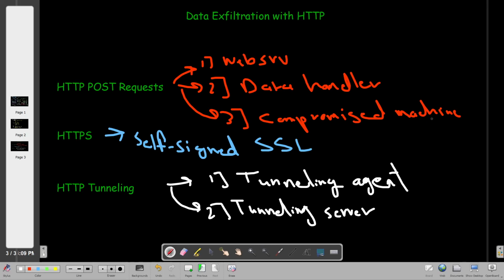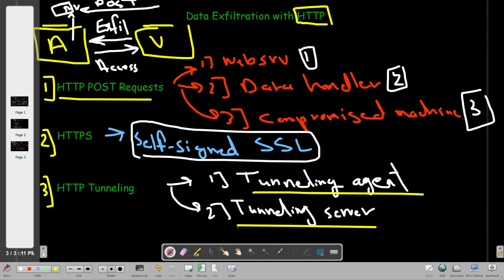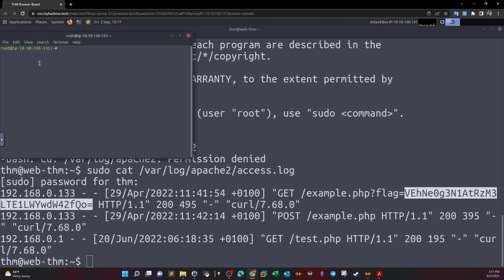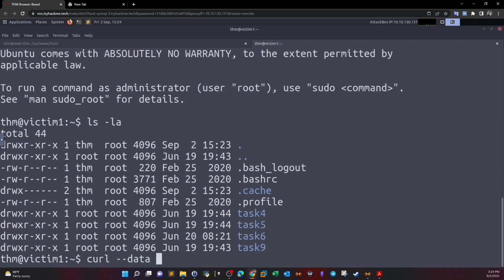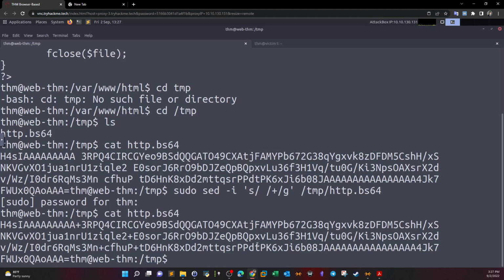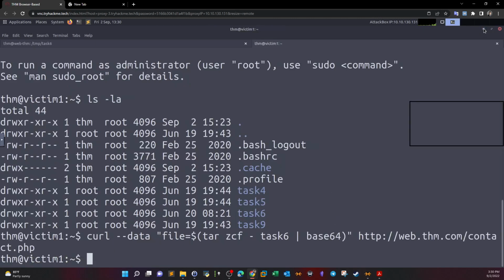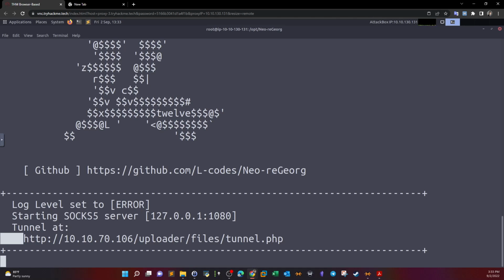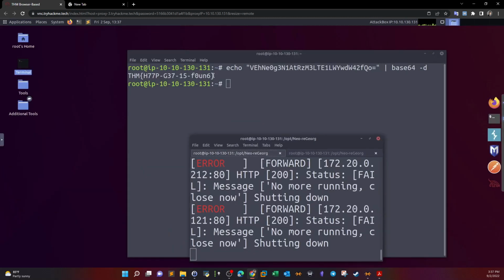Data Exfiltration Techniques | HTTP & HTTPS | TryHackMe Data Exfiltration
🚀(2nd link) Cyber Security Certification Notes & Cheat Sheets
The video discusses data exfiltration techniques using the HTTP protocol, explaining why HTTP is one of the stealthiest methods for exfiltrating data. It covers post-exploitation techniques and demonstrates them in a practical lab setup.
Writeup
00:00 Introduction to Data Exfiltration via HTTP
00:06 Why HTTP is Used for Data Exfiltration
00:21 Advantages of HTTP-Based Exfiltration
00:36 Using HTTP POST Requests for Exfiltration
01:02 Attack Setup: Victim & Attacker Machines
01:26 Setting Up an HTTP Exfiltration Server
02:08 Using HTTPS for Secure Exfiltration
02:28 HTTP Tunneling for Covert Data Transfer
03:03 Setting Up an HTTP Tunnel
03:24 Tools for HTTP Tunneling (Neo-reGeorg)
03:40 Practical Demonstration: Setting Up Exfiltration
04:04 Connecting to the Jump Box
04:29 Checking Apache Server Logs for POST Requests
05:01 Why POST Requests are Preferred for Exfiltration
06:06 Extracting Flag from Base64 Encoded Data
06:42 Sending Data via HTTP POST Requests
07:34 Configuring the Victim Machine
08:17 Identifying Data to Exfiltrate
09:00 Encoding and Sending Data as a POST Request
10:06 Verifying Data Reception on Attacker Machine
10:50 Fixing URL Encoding Issues in Received Data
11:51 Decoding and Extracting Exfiltrated Data
12:37 Introduction to HTTP Tunneling
13:00 Setting Up an HTTP Tunnel Server
13:38 Generating an Encrypted Tunneling Client
14:22 Uploading the Tunnel Client to Victim Machine
15:26 Establishing Connection to Tunnel Server
16:57 Using HTTP Tunnel for Internal Network Access
18:01 Accessing Hidden Web Resources via Tunneling
19:03 Extracting Internal Server Flags
20:25 Retrieving the First Flag
20:38 Retrieving the Second Flag
20:48 Conclusion and Final Thoughts